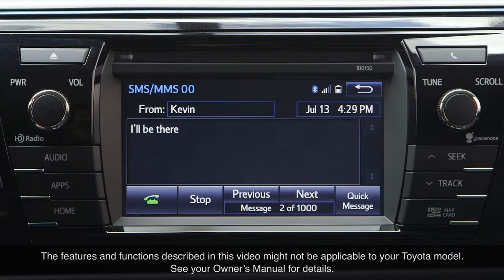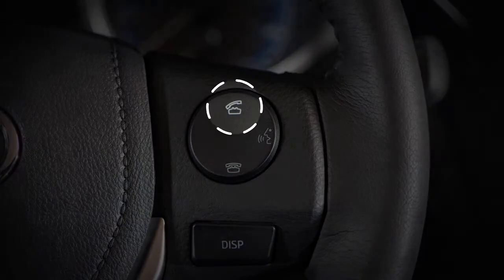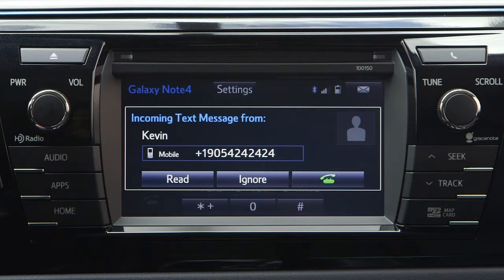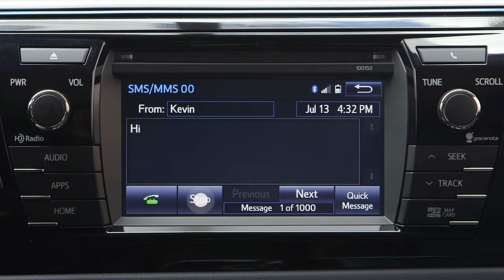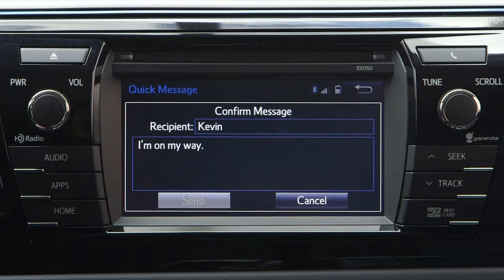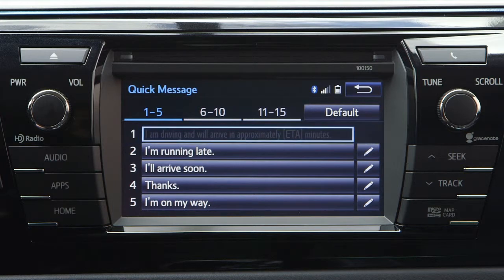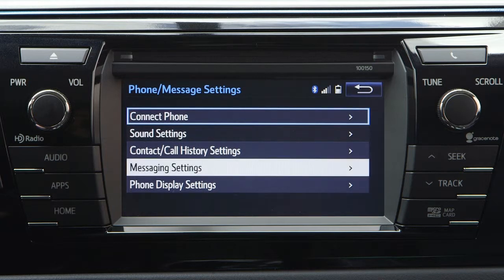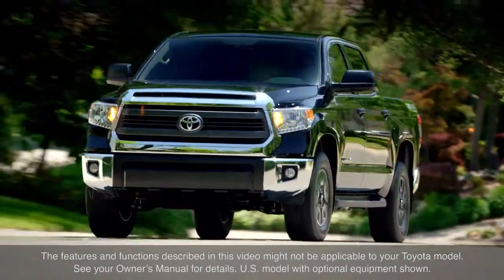Video Bluetooth Messaging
How To Video On Your Toyota Bluetooth Messaging

Many Toyota vehicles come standard with Bluetooth wireless technology, with some systems enabling the driver to send and receive text messages and emails through their Display Audio System.